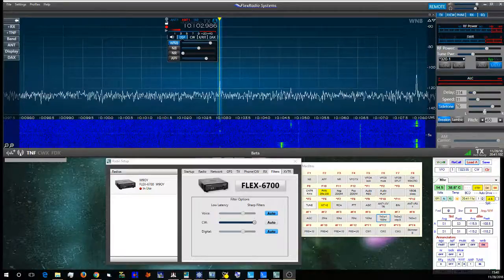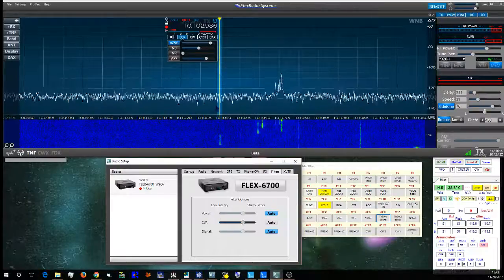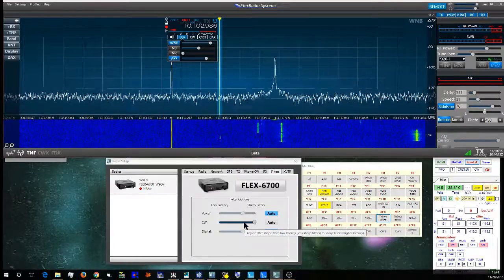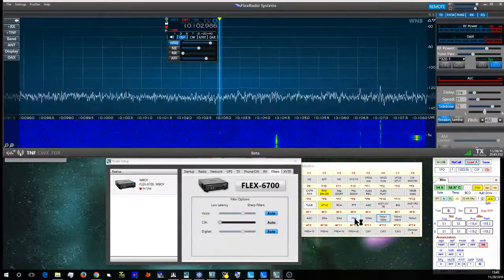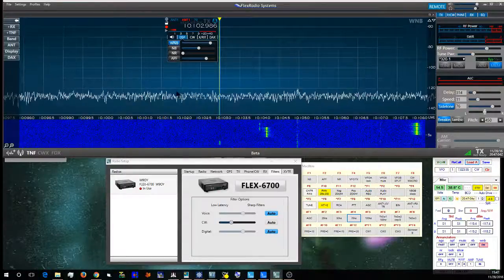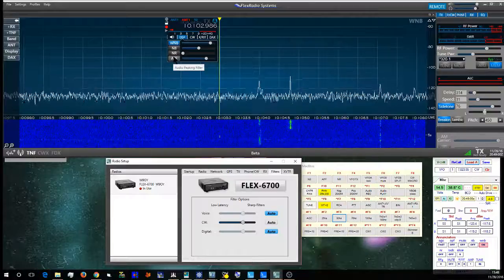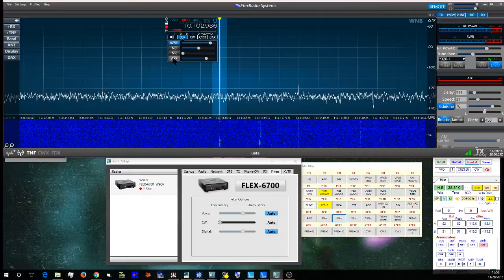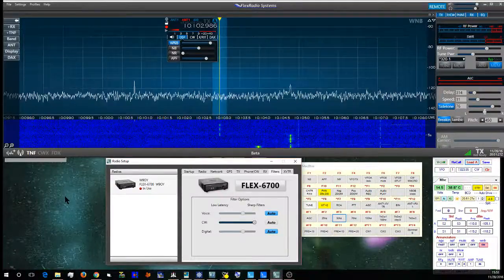Filtering Options and APF in Flex 6xxx Radios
Flex has recently added new filtering options to it's 6K radios.  2 characteristics of filters are in a tug of war.  One is latency the other is steepness in filter shape.  Flex has introduced a system that allows these 2 parameters to be tuned for best performance in a given situation.  Steepest filters give best S/N but their latency is a problem for some very picky QSK operators, so Flex gives choices on how the radio behaves.  Demonstrated also  is the Flex APF (Audio Peaking Filter)  This APF filter when combined with the least steep filter choice can recover considerable S/N and readability